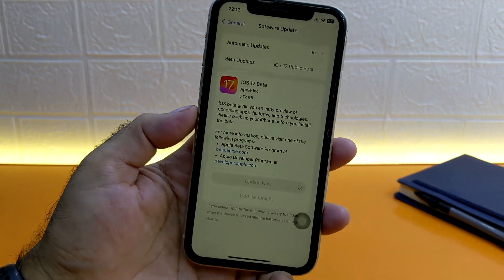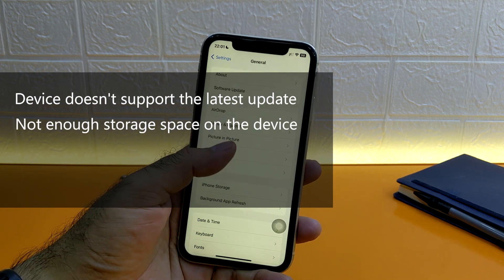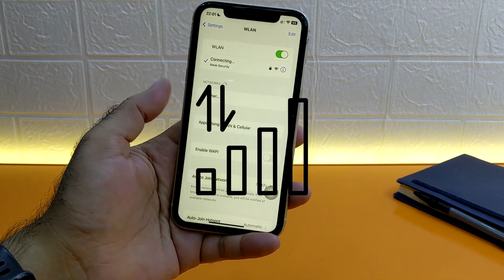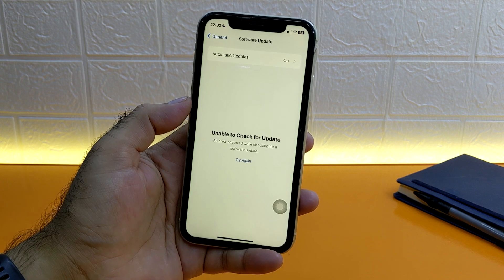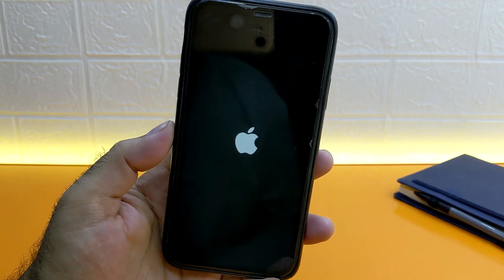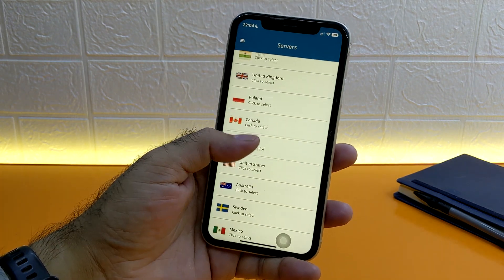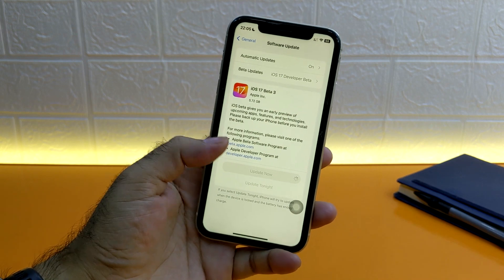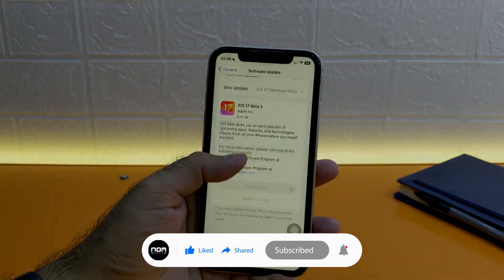iOS 17 Unable to Check for Update - How To Fix | Easy Solution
Are you frustrated with your iOS 17 showing the "Unable to Check for Update" error on your iPhone? Don't worry anymore! In this video, we have the ultimate fix for How to fix iOS 17 Unable to Check for Update error, This step-by-step guide will significantly help you. Don't let this issue hold you back from enjoying your iOS 17 device to its fullest. Watch now and say goodbye to the "Unable to Check for Update" problem!

Stock video: Pavel Danilyuk by Pexels.com